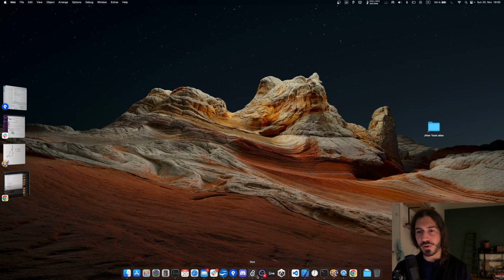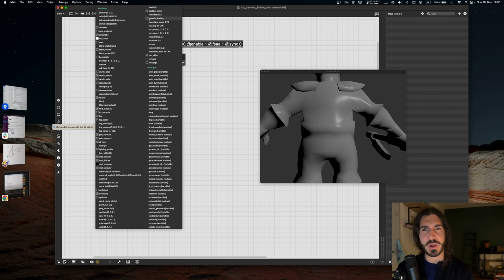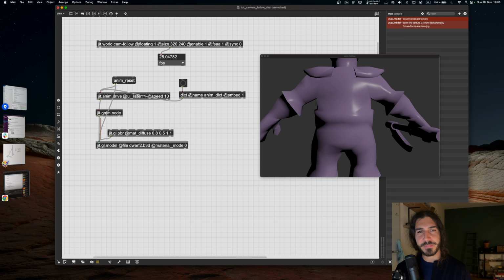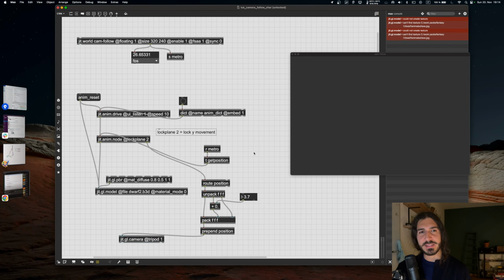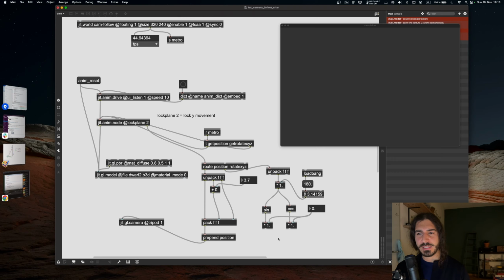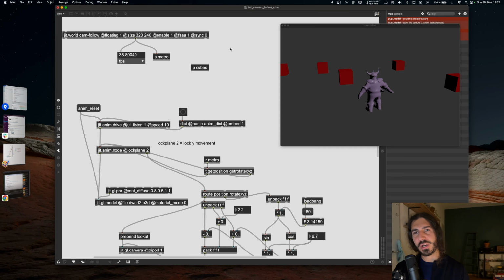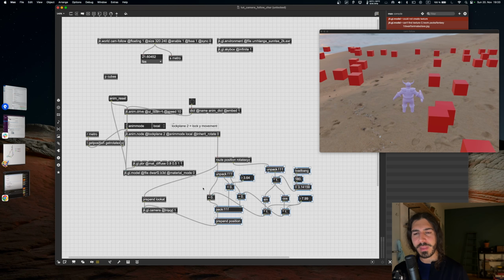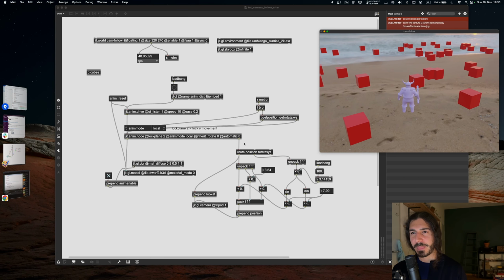Max/MSP Tutorial - 3rd Person Game Camera 🎥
In this video we create a 3rd person camera in Max/MSP!
The camera will always be behind a 3D model while it moves.
You can modify the code to adjust the angle around the character, the pitch  and the lookat position of the camera.